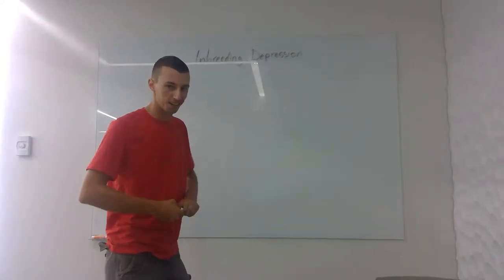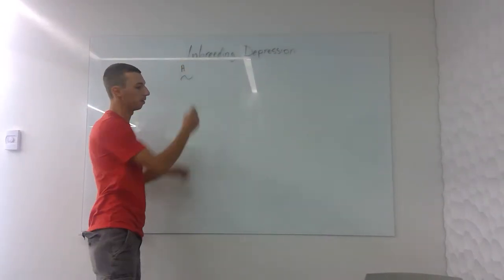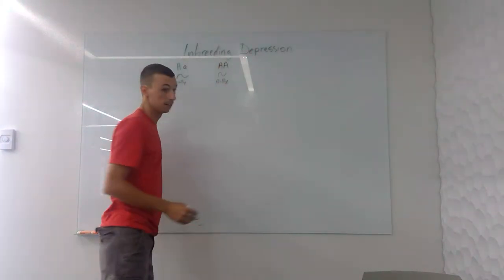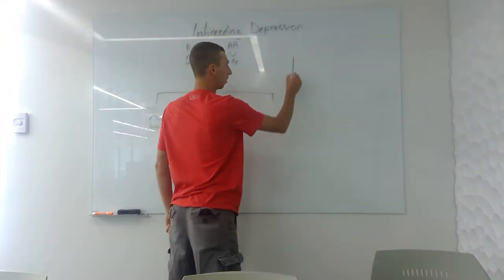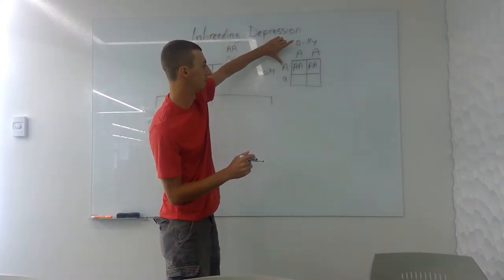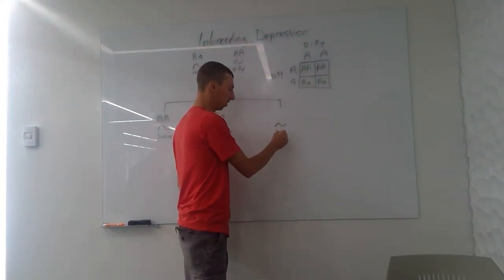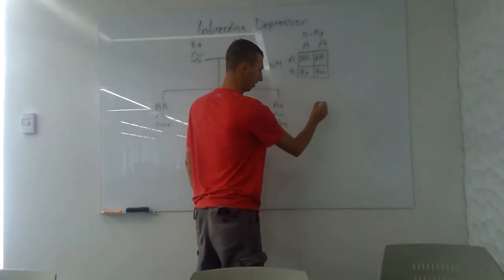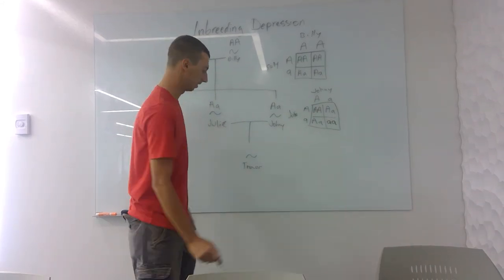e smitty 2